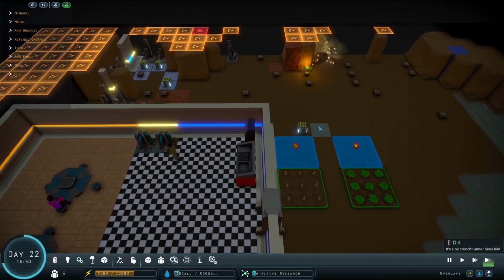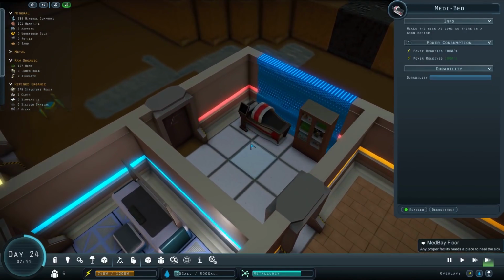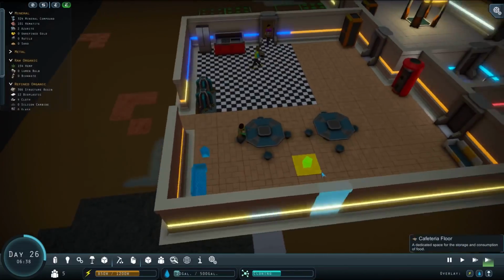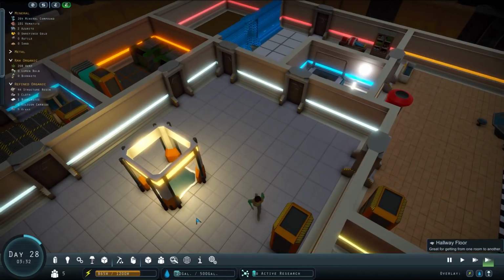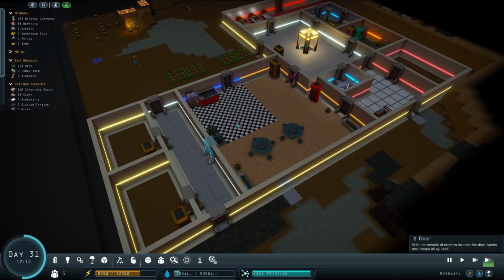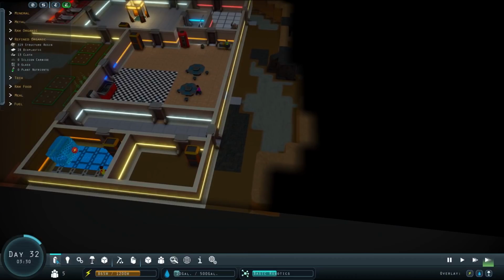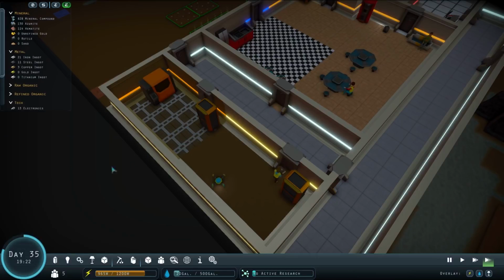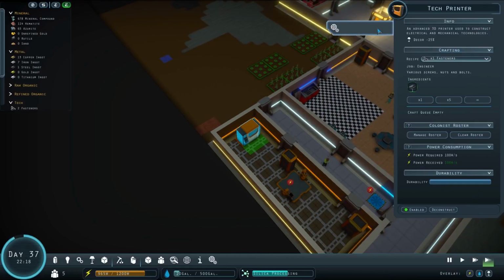Damn it Jim, I'm a Doctor, not a Cook! | Mercury Fallen - Part 3 (Early Access)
Mercury Fallen continues and we get to see Doctor Penge at work as he takes on the role of medical professional to heal our injured colleagues. Unfortunately, one patient is left waiting a little while due to Doctor Penge moonlighting as a potato chef...

We dig deeper under the surface of the alien world and discover exciting blueprints which allow us to do exciting science things! Go science and blueprints!

This allows us to build a robot assembler, which is all fancy pants, but this does require quite a lot of components that we struggle to acquire.

Also, there are many more discoveries, further interesting research and many cooked potatoes.

Manage a group of intrepid colonists as they attempt to survive on an alien world. Automated machine construction was sent ahead to create the underground Mercury Facility, but something has gone wrong. Your colonists awake to find the facility in ruin. Expand the colony, grow crops, build structures, recover technologies and discover lost secrets to ensure the survival of your new home away from home.

Mercury Fallen is a simulation game which focuses on building, crafting and exploration. The choices you make will decide the fate of your colony.
Dig & Explore

Dig out and explore the surrounding area for raw resources and discover lost colonists, collapsed facility rooms, discoveries and more.
Grow & Manage Resources

Grow terrestrial and assorted alien crops for materials and meal production. Manage production chains to turn raw ingredients into meals, building materials and robots.
Manage Colonists

Colonists are indirectly controlled by placing buildable objects, managing craft queues/rosters at production stations, assigning job roles and configuring job priorities. Each colonist has their own set of quirks which affects a colonist in various ways.
Surface Exploration

Explore the planet surface in search of new resources and discoveries.
Discoveries & Technology

Discover blueprints and data logs hidden away in lost item chests to uncover new technology and story content. Manage research projects to unlock numerous machines, structures, recipes and more.

Grow clones and assemble robots to expand your facility population
Manage colonists’ injuries, ailments, jobs, quirks and needs
Grow various terrestrial and alien crops for material and meal production.
Uncover additional colonists, robots and discoveries hidden in collapsed sections of the Mercury Facility
Build and manage power and water resources.
Customize your colonists name and outfit colors
Research technology to unlock new structures, recipes, crops and more.
In game guide
Take advantage of procedural generation, so that each new game is a new experience.
* Take on missions and uncover various history and information through choice driven story narratives.

* = Planned features still in development